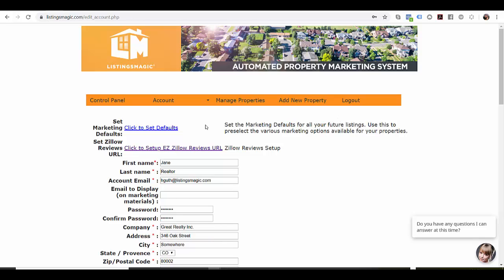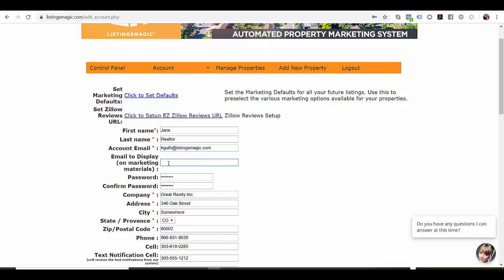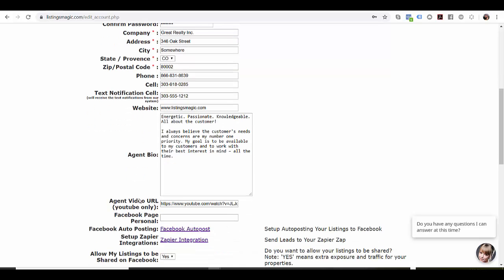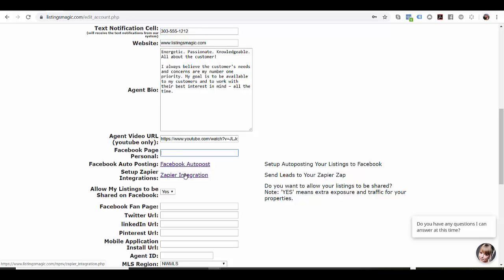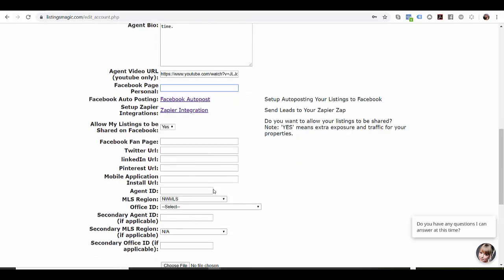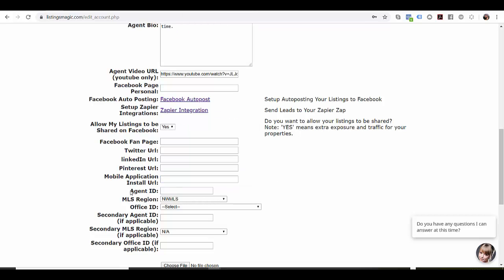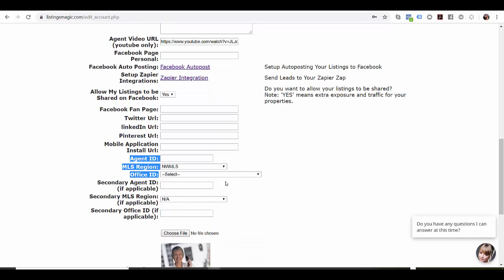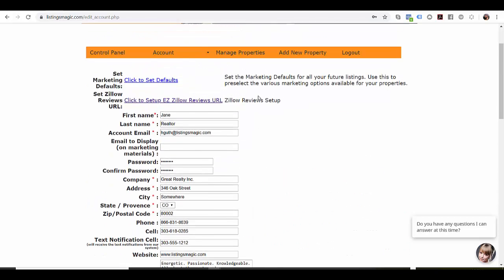ListingsMagic Intro Series - Video 2 - Account Setup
This video will show you how to make sure your account is setup properly out of the gate. Much of what we do points to all this information so you will want to make sure everything is setup properly and is correct.